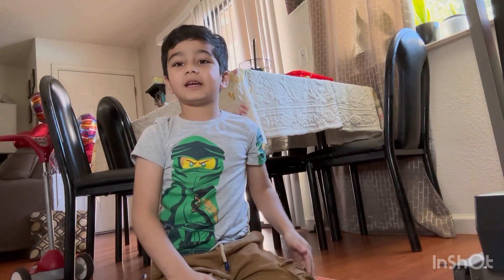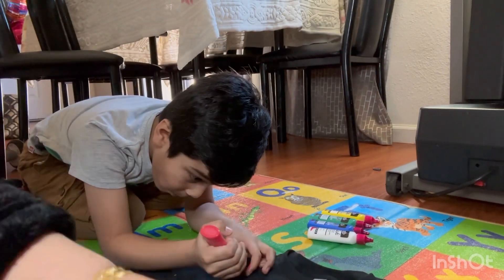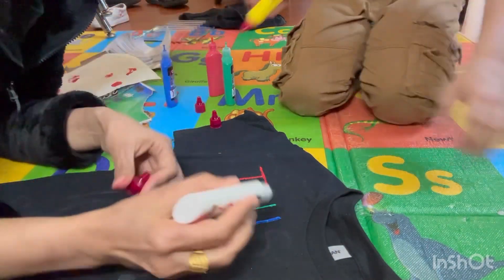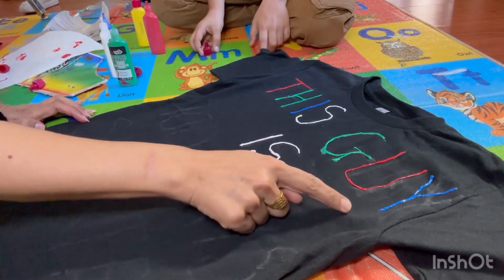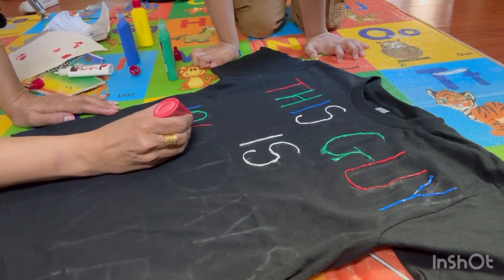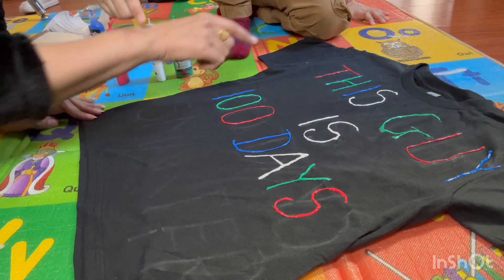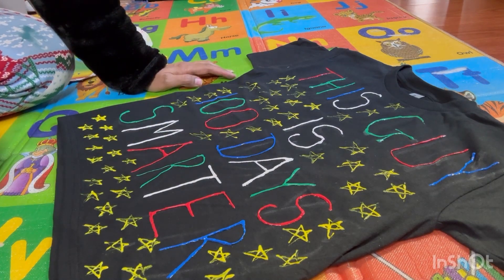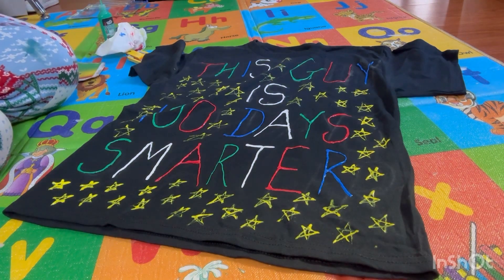100 DAYS OF SCHOOL T-SHIRT!! Easy & Affordable#kindergarten#trending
100 DAYS OF SCHOOL T-SHIRT!! Easy & Affordable#kindergarten#trendingvideo